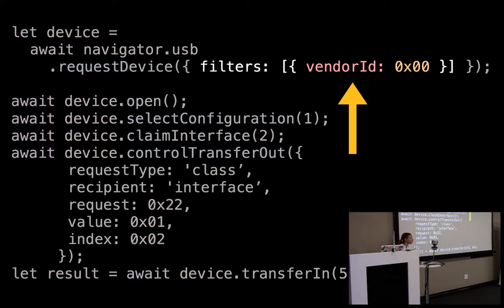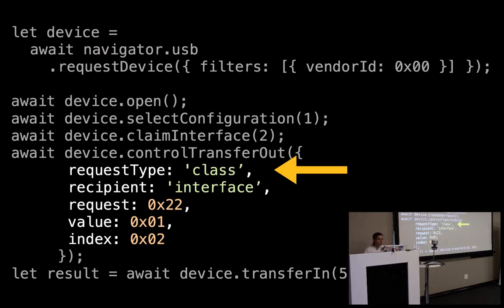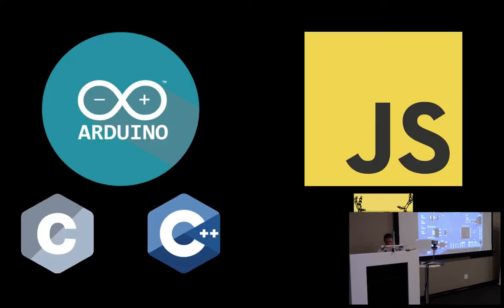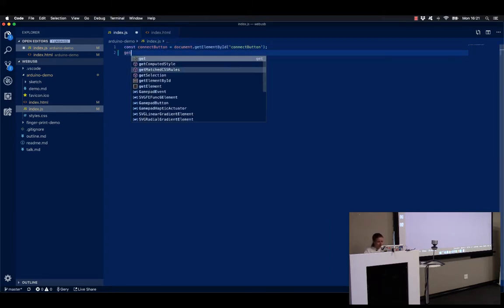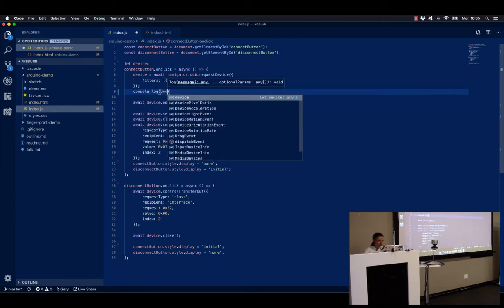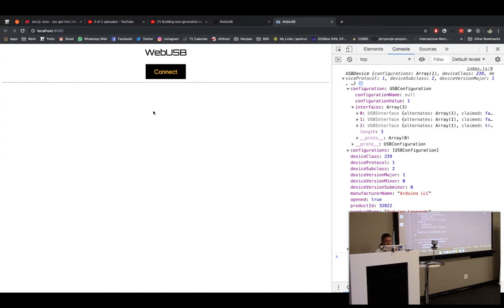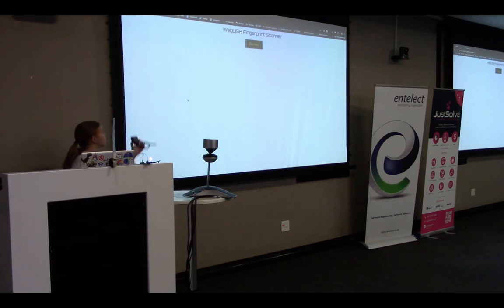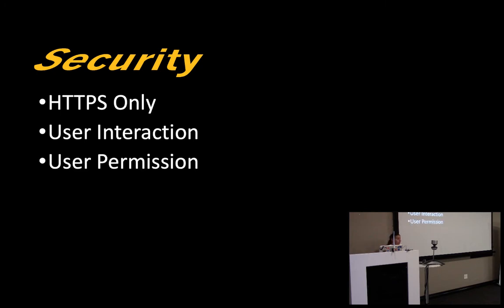Help me WebUSB, you're my only hope - Gergana Young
If I told you this talk is about USB, you would probably think of something mundane like a mouse, keyboard or printer. But these are not the droids we are looking for. What if I told you it is about USB on the web?
For me, USB devices running on the web include adventures with ActiveX, Internet Explorer 8 and Windows XP. USB devices whose drivers only run under very specific and relatively old conditions, but are still a requirement. We have one of three options: We settle for what we have been presented with, we splash out and replace all of the devices, or we find a new, more creative, cross-platform solution.

JavaScript: A new hope! In this talk I would like to tell you about the WebUSB API, what it is, how it works, and what it means for web developers. Using some devices I have had to deal with, I will show you how to connect to them directly from the browser. The WebUSB API gives us hope for the future of integrating hardware and the web.

This talk was recorded at the Developer User Group on 9 July 2019.